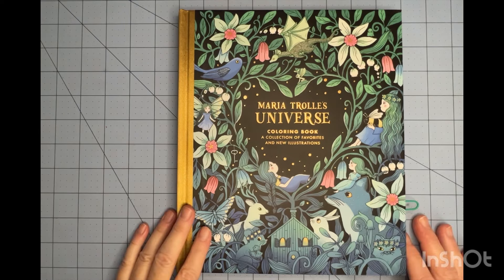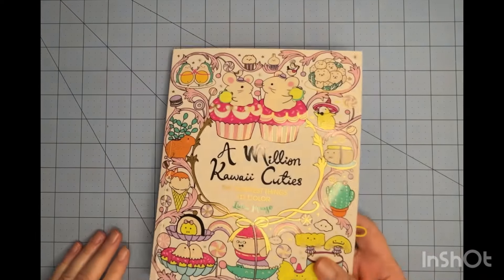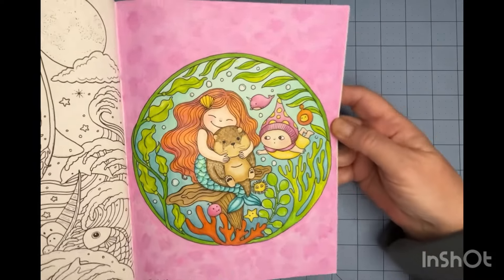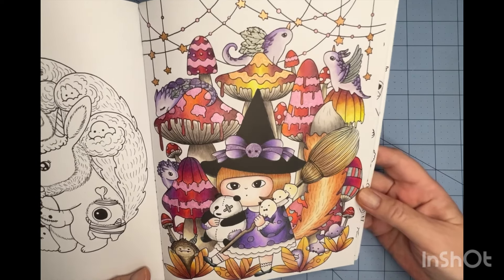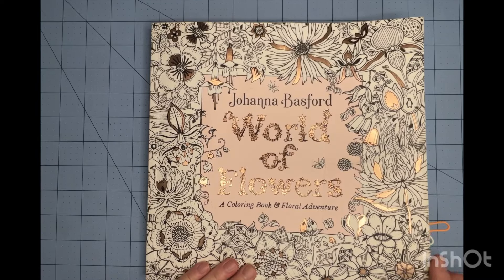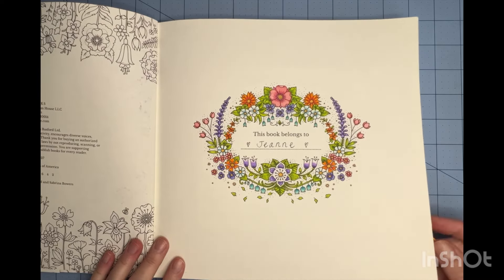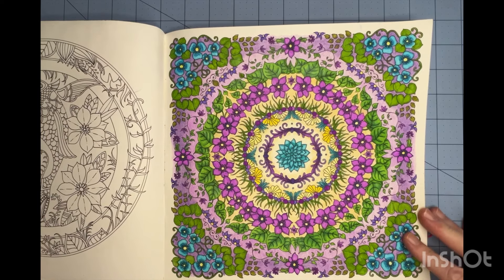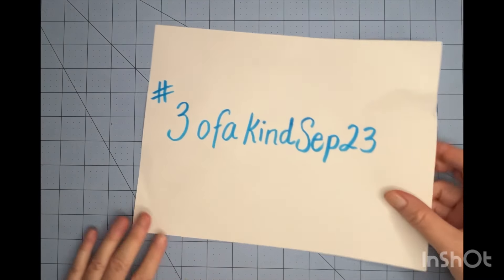August 2023 Completed Coloring Pages!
Hi there - I'm Jeanne!  Please going me for a fun look at my completed coloring pages for August, featuring books by Lulu Mayo, Maria Trolle, Johanna Basford, Kameliya Angelkova, Sara Szewczyk & Deborah Muller!
Mentions:

3ofaKindSep2023 (My Coloring Challenge)! Complete 3 pages in the same book of your choice, then tag me on YT @BoBeanieCreates & on

@MyColourfulCountryLife for the Million Little Monsters Color along!
Coloring Books in this video:
Lulu Mayo Books -
A Million Little Monsters
A Million Sea Creatures
A Million Kawaii Cuties

Spooky by Sara Szewczyk
Hocus Pocus by Deborah Muller
Universe by Maria Trolle
World of Flowers by Johanna Basford
50 Stylish Mandalas by Kameliya Angelkova

I do have an Amazon Wishlist - if you feel so inclined (but certainly not necessary)! 😉